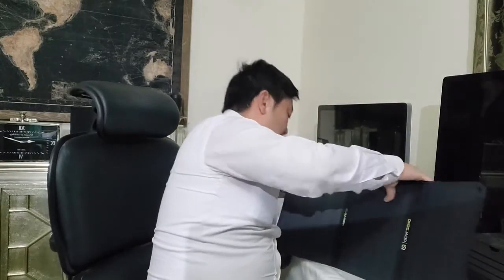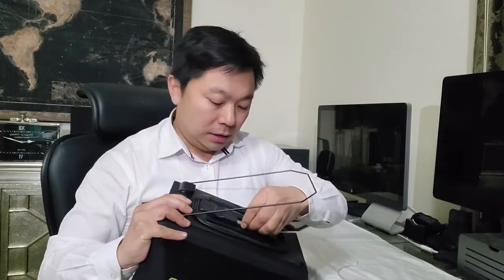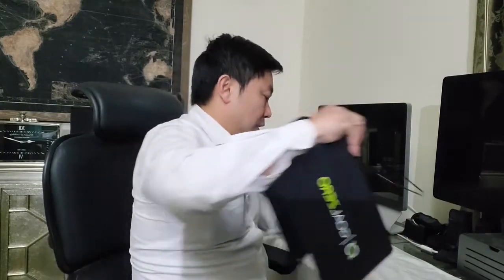The Best Solar Panel For Phone Charging: Goal Zero Nomad 20 Review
For more information on the Goal Zero Solar Panel,

My Generator customer, Mike from Salisbury, SA reviews the Goal Zero Nomad 20 Solar Panel. Purchased at mygenerator.com.au

The Nomad 20 Goal Zero Solar Panel is the perfect accessory for your travels!

This Goal Zero Solar Panel is lightweight and small enough to fit into a backpack so you can easily charge your phone or electronic device whereever you are. As Mike shows, it features a built-in kickstand so you can easily position it to face the sun. It also has a USB port, so you can plug the panel directly into your device and charge it immediately!

If you are looking for a larger Goal Zero Solar Panel, then check out the Nomad 50, Nomad 100, boulder 50 or boulder 100!